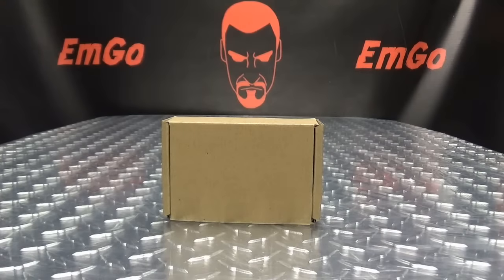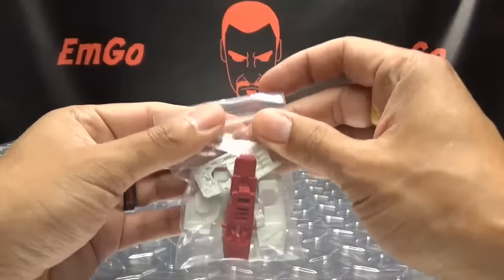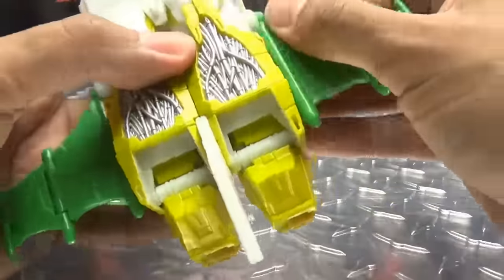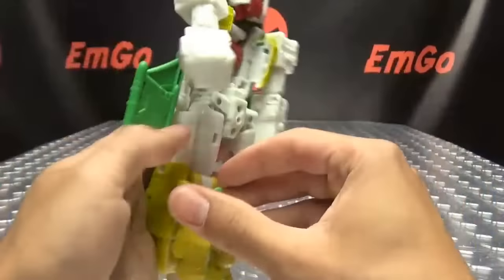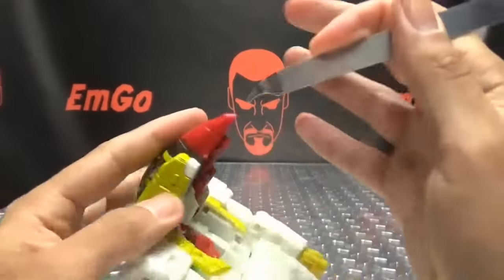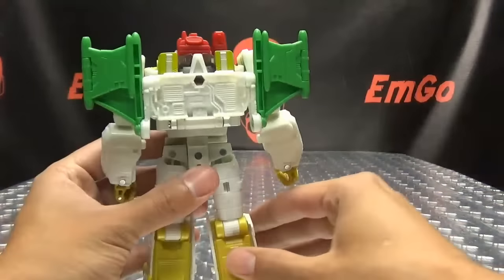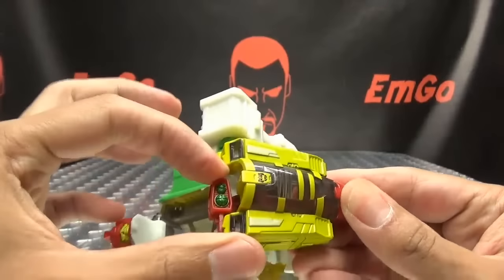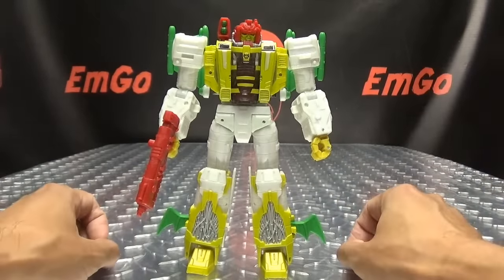Go Better Studio Legacy Jhiaxus Upgrade Kit: EmGo's LIVE Reviews N' Stuff